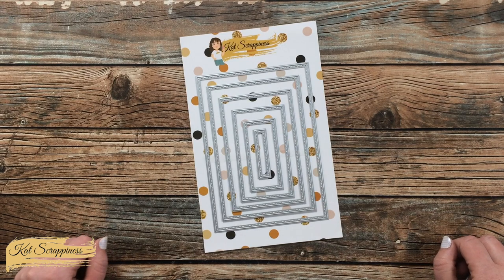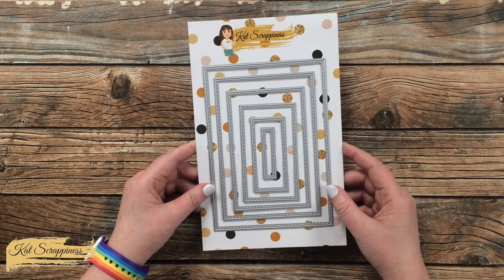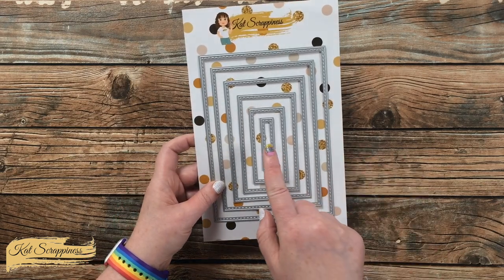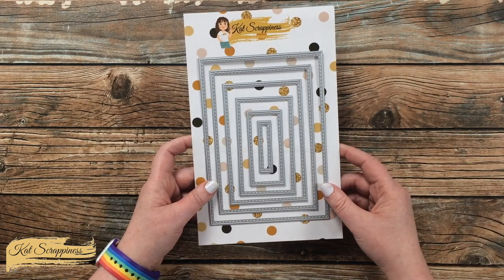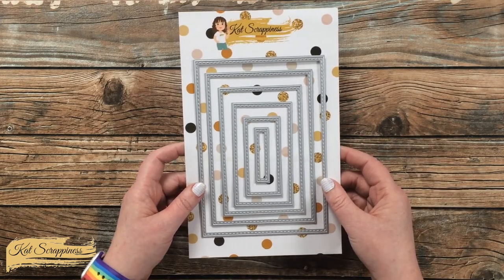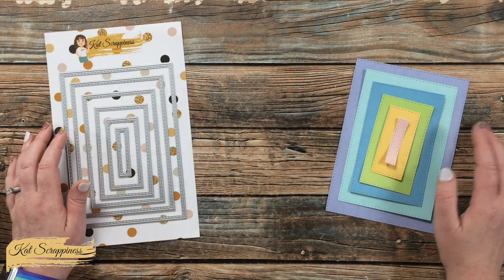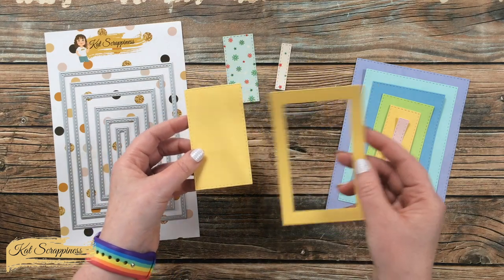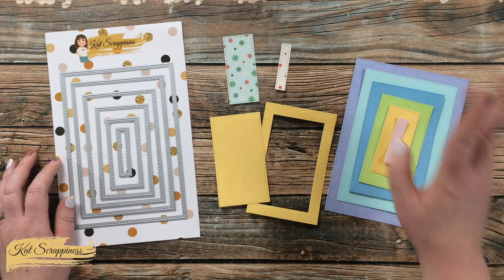Introducing: 5x7 Stitched Rectangles Die Set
Hello crafty friends, it’s Alicia a.k.a. @Call Me Crafty Al and today I am here to Introduce the NEW 5x7 Stitched Rectangles Die Set from Kat Scrappiness!

Dimensions (approx.):
   - 1/2” x 2”
   - 1 3/8” x 3”
   - 2 1/4” x 4”
   - 3 1/8” x 5”
   - 4” x 5 7/8”
   - 4 7/8” x 6 7/8”